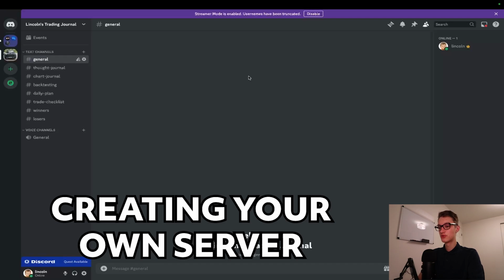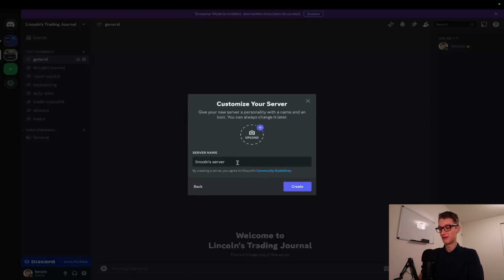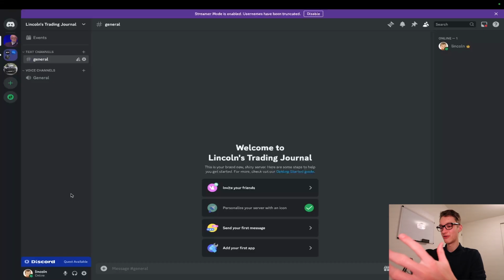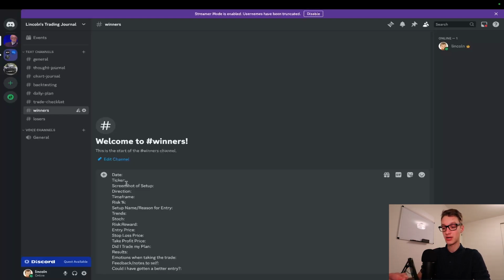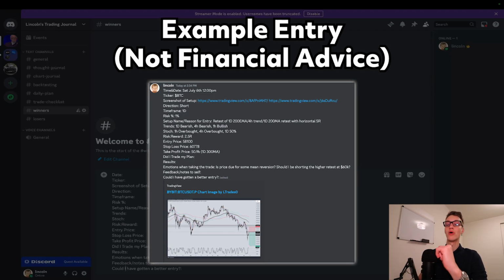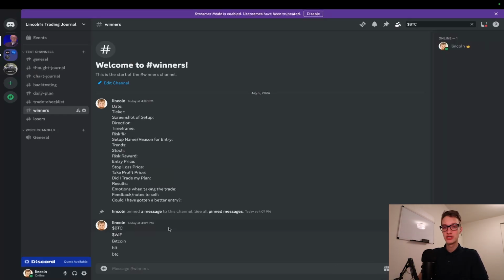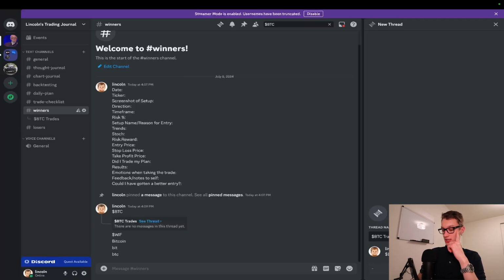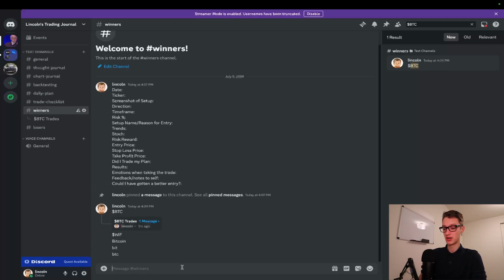Why I Use Discord To Journal My Trades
In today's video I showcase how to utilize Discord as a free and customizable trading journal. I'll highlight different text channels I use as well as tips for getting the best out of this tool!
Trade Entry Template
Time&Date:
Ticker:
Screenshot of Setup:
Direction:
Timeframe:
Risk %:
Setup Name/Reason for Entry:
Risk:Reward:
Entry Price:
Stop Loss Price:
Take Profit Price:
Did I Trade my Plan:
Results:
Emotions when taking the trade:
Feedback/notes to self:
Could I have gotten a better entry?:
00:00 Why Use Discord?
1:05 Creating Your Server
1:32 Organizing Text Channels
6:55 Discord Journal Tips